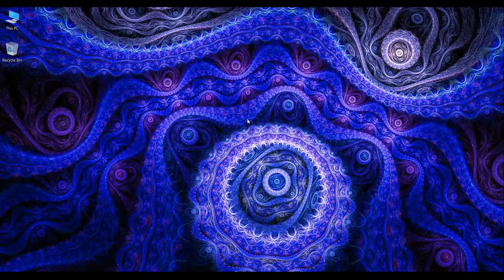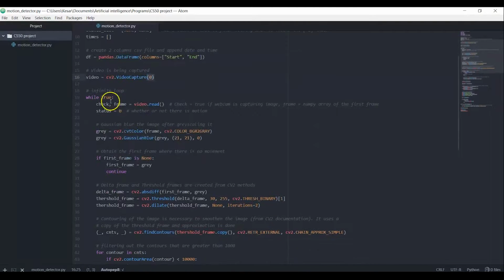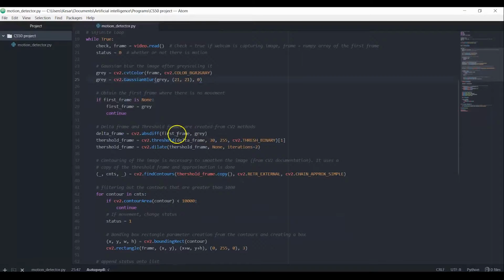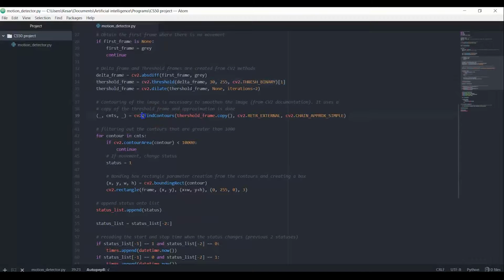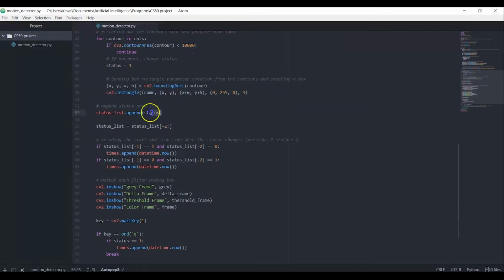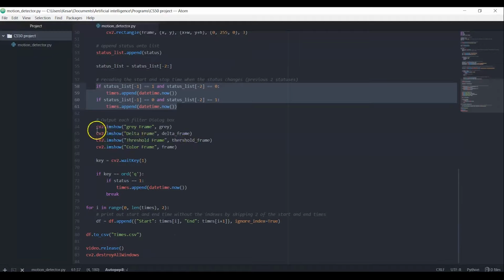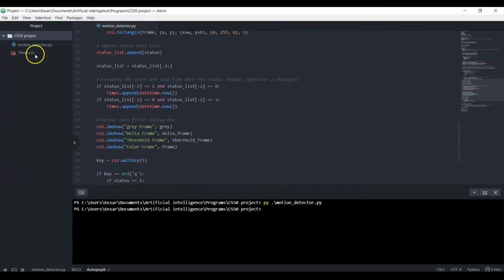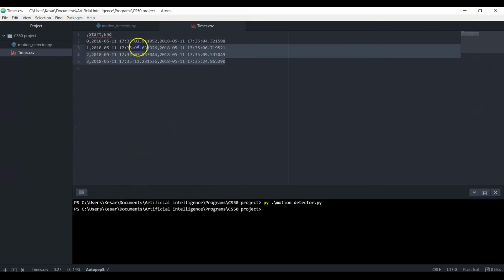Motion Detector CS50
Motion detector.py is a program written in python
as a final project of the course